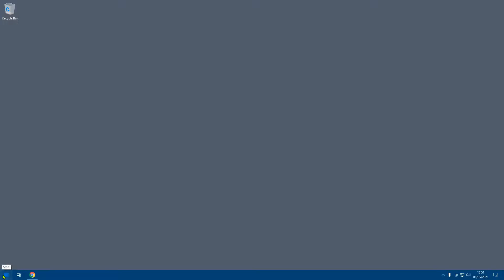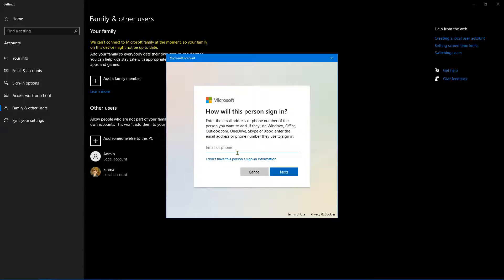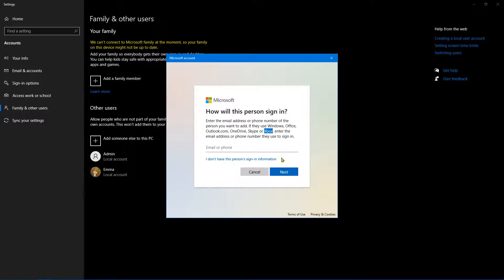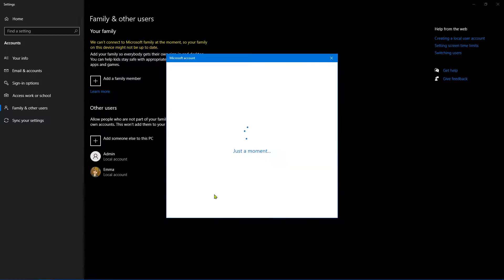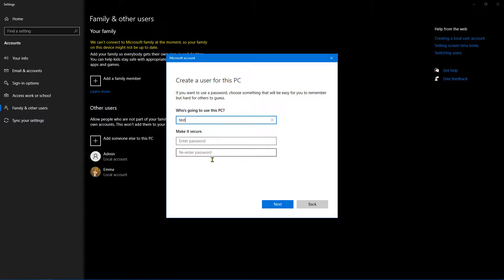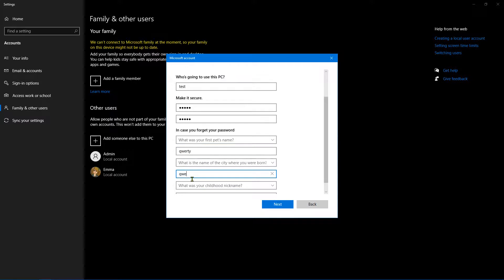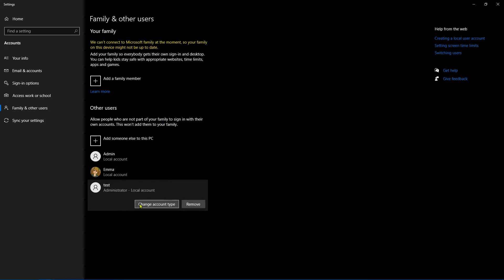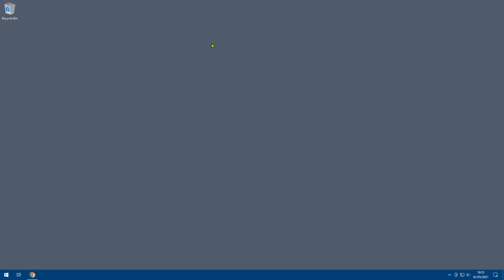Windows 10: How To Create A Local Offline Account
In this video we take a look at how to create a local offline windows account in Windows 10.